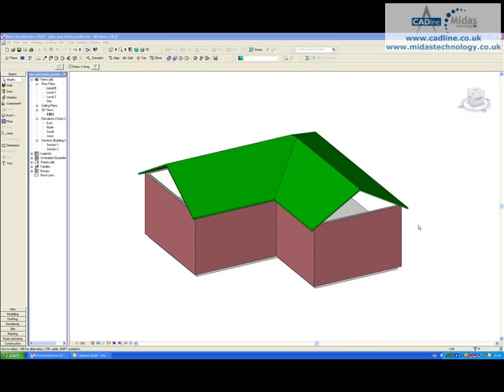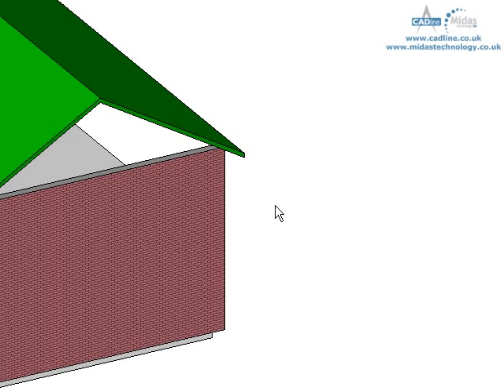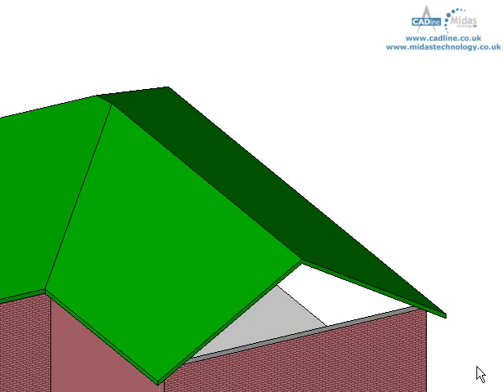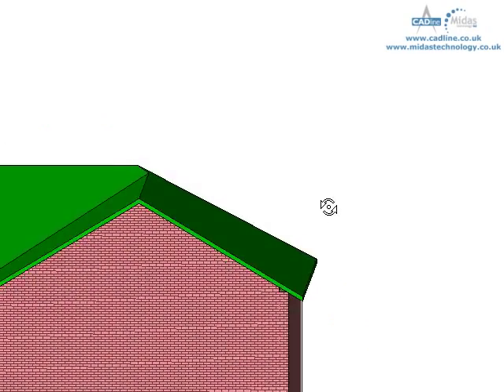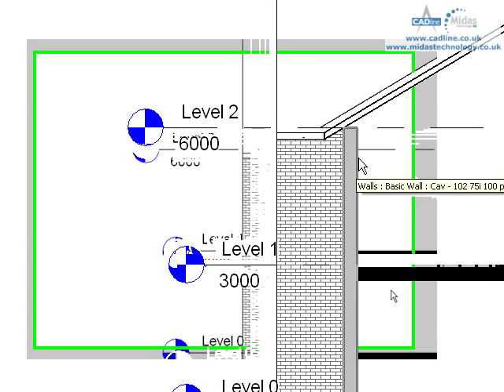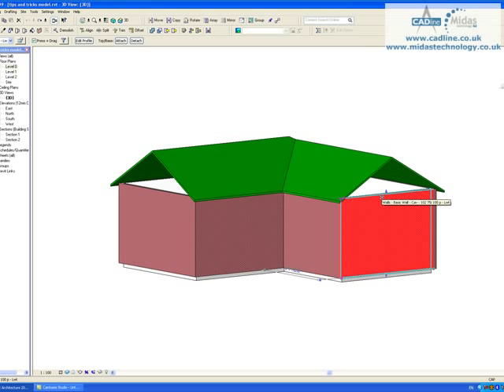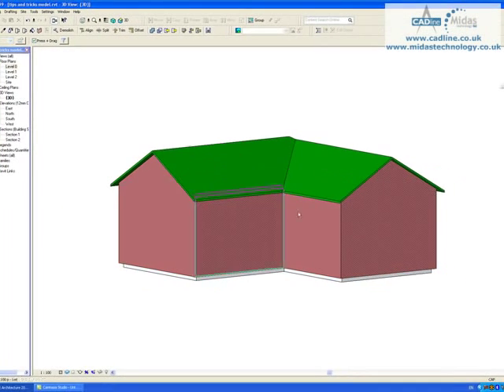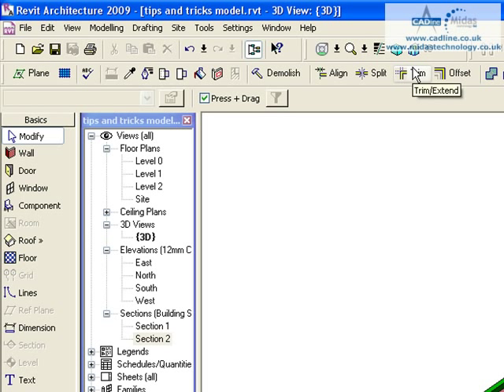CADline - Revit Architecture - Attaching Walls to Roofs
CADline Technical Tip & Trick titled "RAC 003 - Attaching Walls to Roofs".